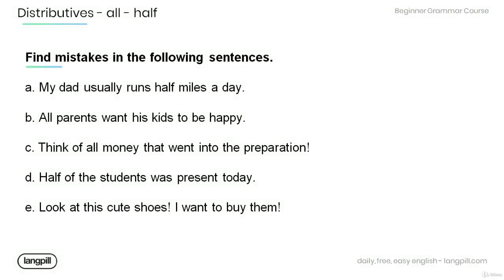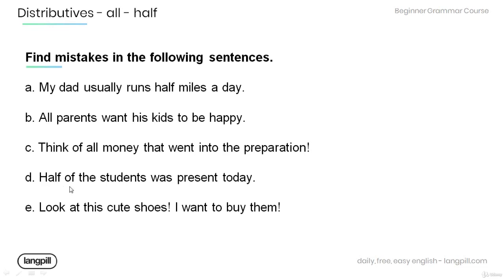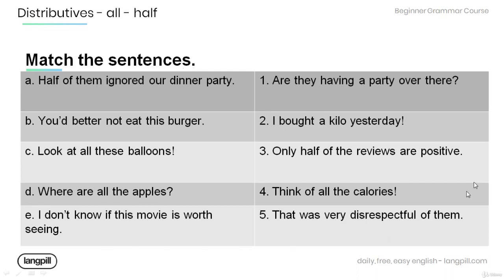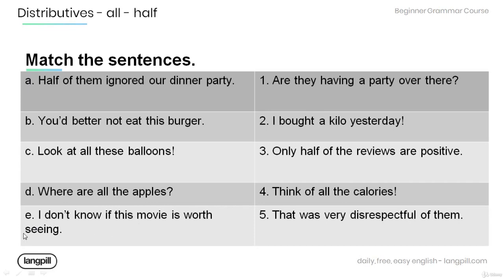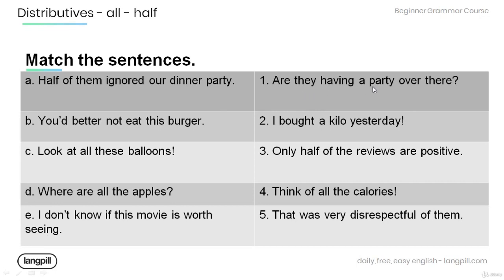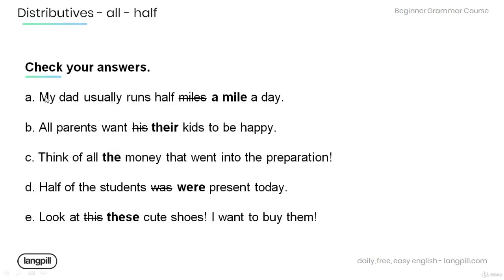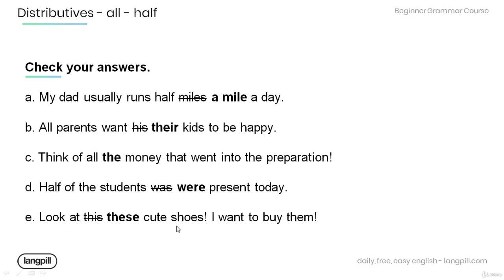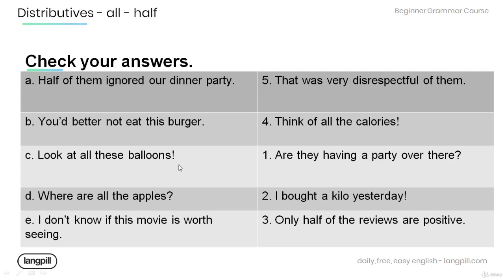4 All Half Independent Practice